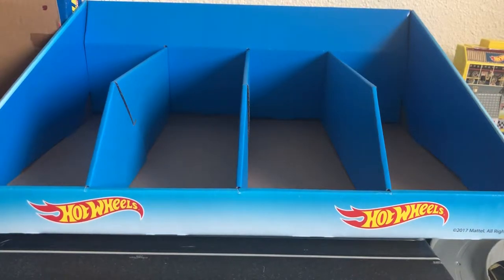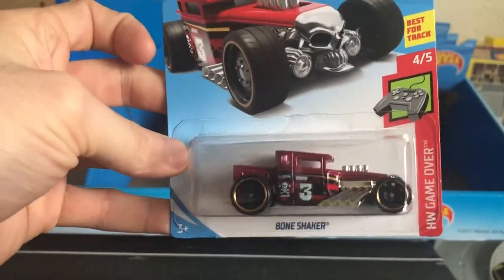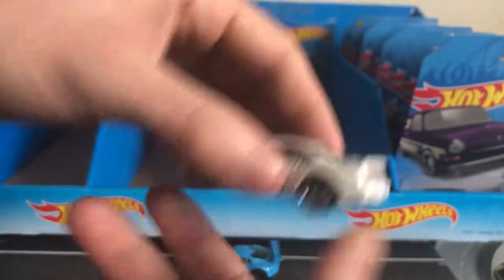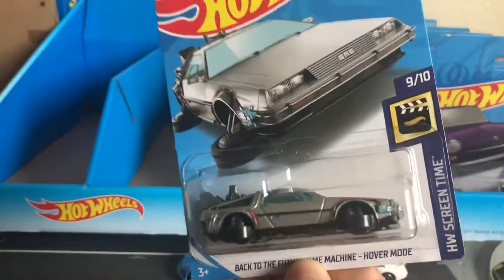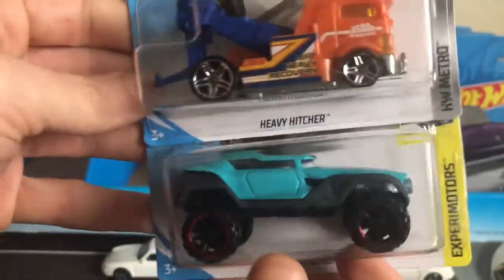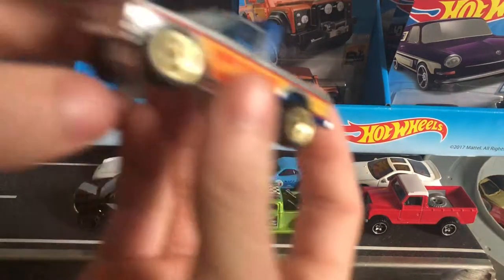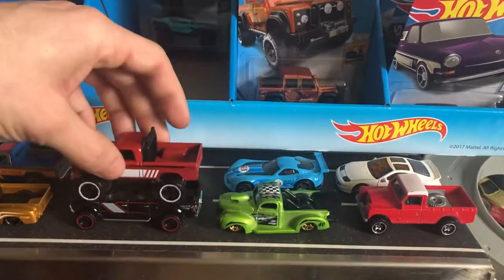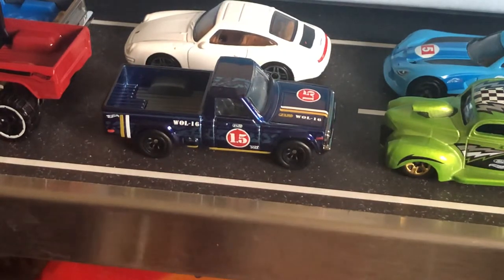HW Mainline Monday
Hello YouTube I’m back with another video this time it’s all about the most recent mainline cars that I have purchased. Including my very FIRST Super TH ever at the end of the video.